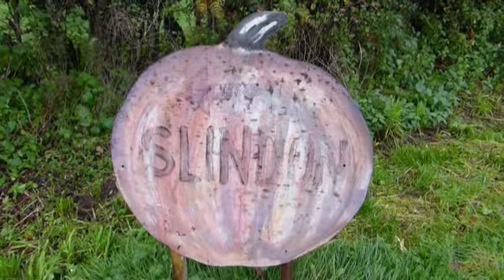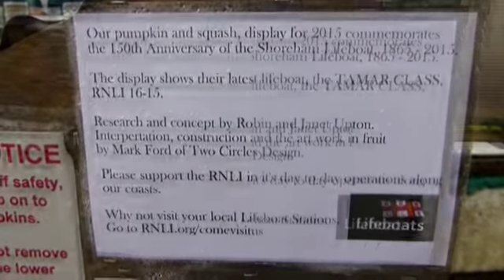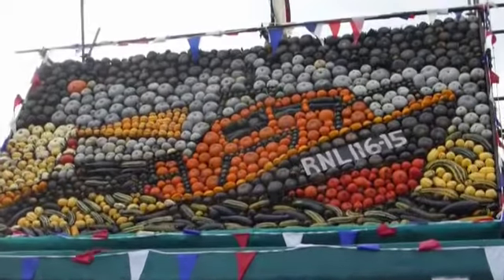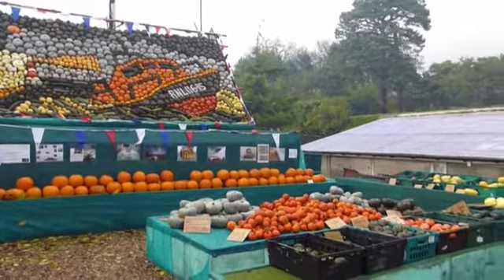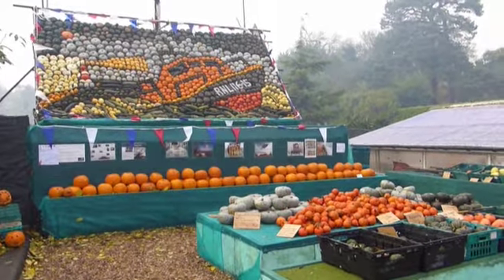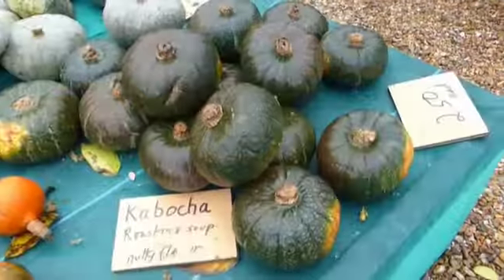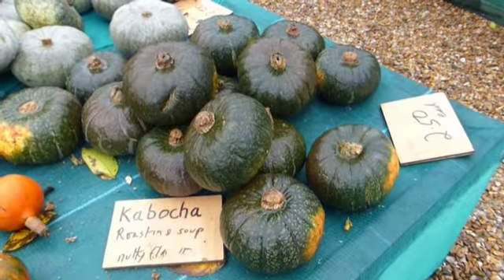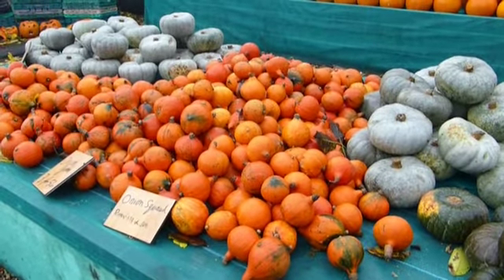SLINDON PUMPKINS 2015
The Slindon Pumpkins 2015.
Every year there is a different theme for this annual autumn display in the Sussex Village of Slindon near Arundel, West Sussex.